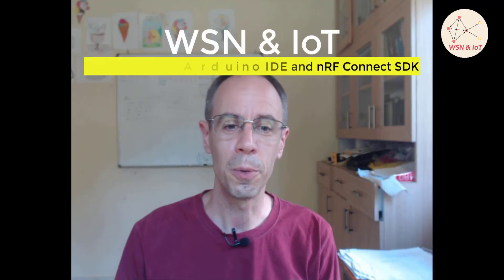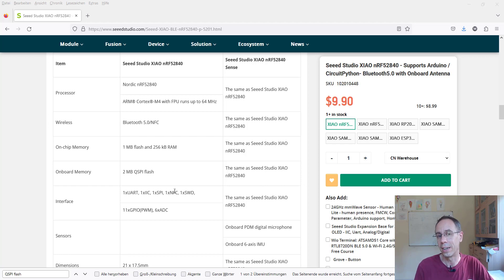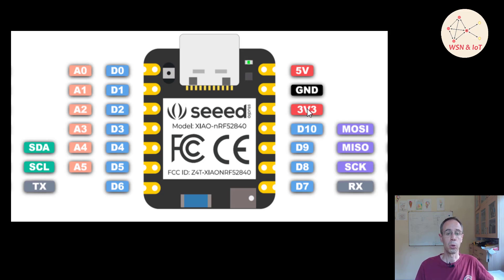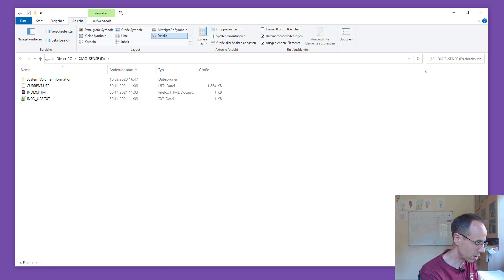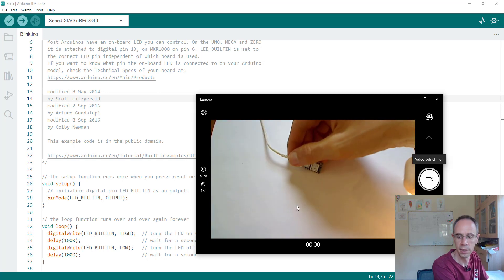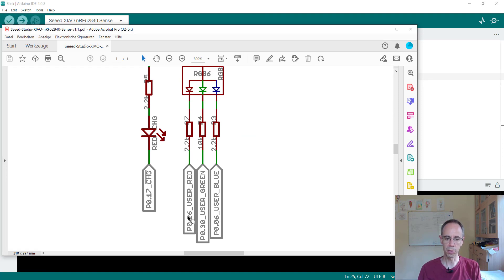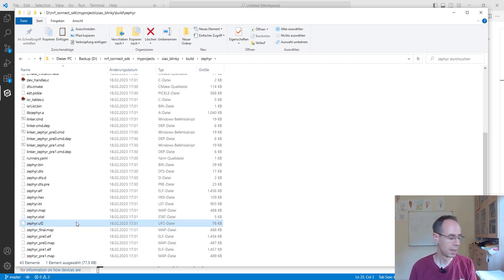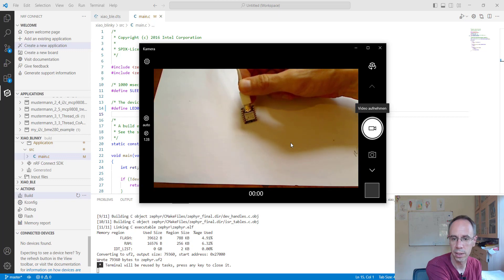Seeed Studio XIAO nRF52840 1: Programming with Arduino IDE and nRF Connect SDK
This very small and inexpensive developer board from Seeed is equipped with the Nordic Semiconductor SoC nRF52840 and can be programmed with both the Arduino IDE and the nRF Connect SDK. It supports BLE and also OpenThread via Zephyr. The Xiao has an Arduino bootloader and the firmware in uf2 format can be easily transferred to the chip using drag and drop. In this video, we first explore the board's features, program a Blink example first with the Arduino IDE and then with Zephyr via the nRF Connect SDK.

**My Book**
WSN and IoT: Basics, protocols and applications:

**Software**
Arduino IDE:

00:00 Indroduction
00:23 Unboxing
02:00 Properties
02:58 Pinout
04:14 Battery charger
05:15 Bootloader mode
06:06 Install Arduino IDE board library
07:11 Blink example with Arduino IDE
10:21 Blink example with Zephyr
13:56 Outro